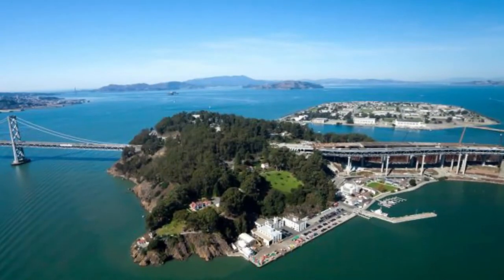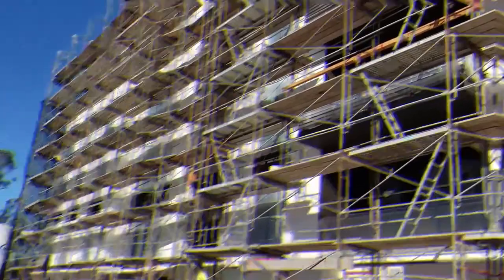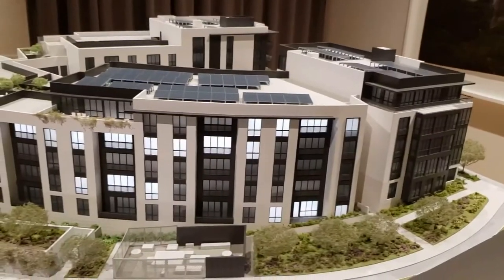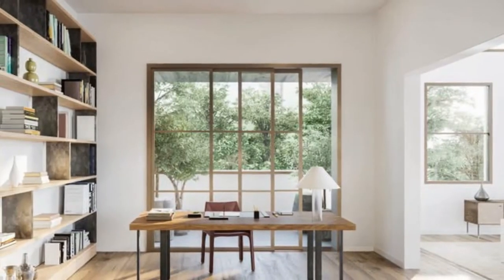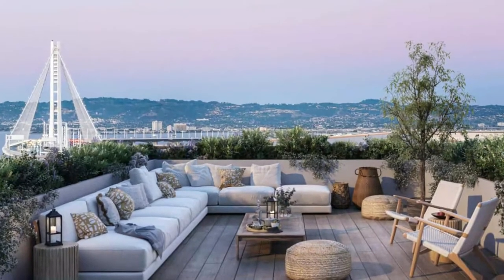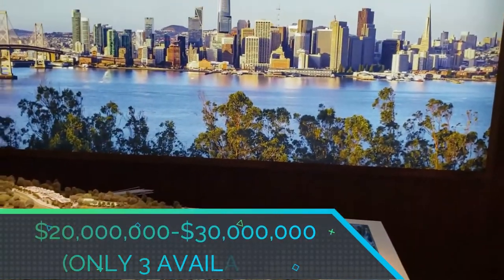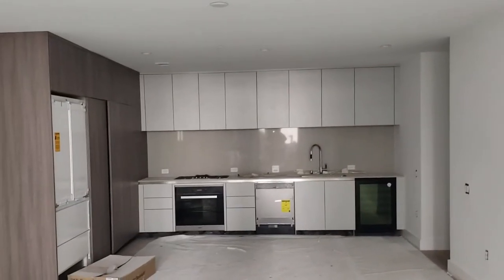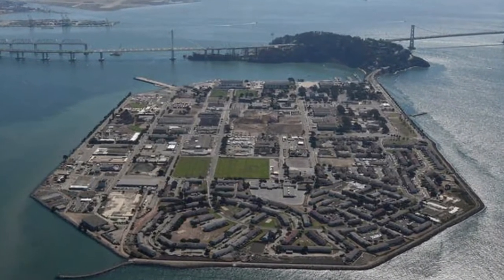San Francisco:New Home Source: Tour Yerba Buena Island Luxury Homes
This is the biggest project to hit not only San Francisco, but maybe the whole Bay Area. I am your new home source and trusted real estate partner.

This is a one of a kind, super unique, project. This blends city living and island living into one big oasis. Come step inside this amazing project, and be blown away by the views, the accesibility, the conveince, the ammenities, and the thousands of acres of green living. I can give you any information you need. 📲Call/Text Direct at

If you are moving or relocating here to the Greater San Francisco Bay Area, I can make the transition so much easier for you!!
Derek Langfield

👀 Selling Real Estate Virtually in the Digital Era to get the most views on your property

00:00 - 01:02 Intro
01:03 - 01:52 Yerba Buena Island Features
01:53 -  02:21 Who Designed it. Hart Howerton
02:22 - 02:54 Yerba Buena Island SF
02:55 - 04:19 The Bristol Condo
04:20 - 05:30 The TownHomes
05:31 - 05:44 The Different Style Homes
05:45 - 06:47 The Flats
06:48 - 07:26 Custom Home Estate
07:27 - 08:03 Overview of all the different option
08:04 - 09:03 Inside Home Tour
09:04 - 09:42 Outro